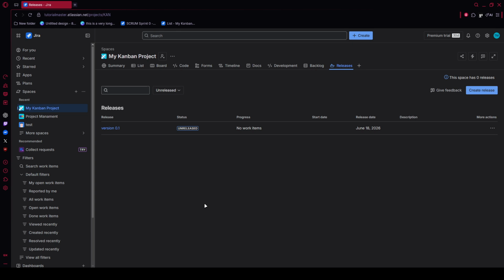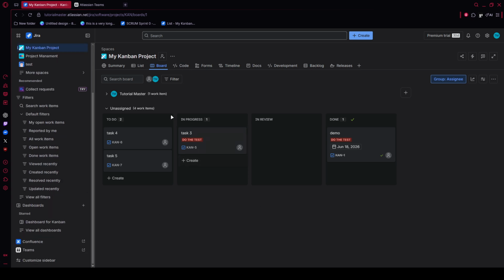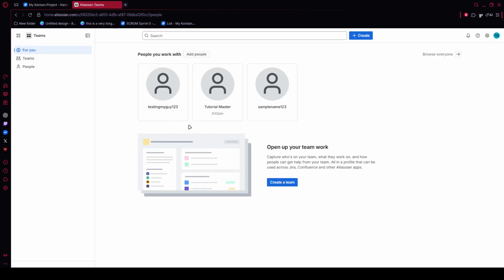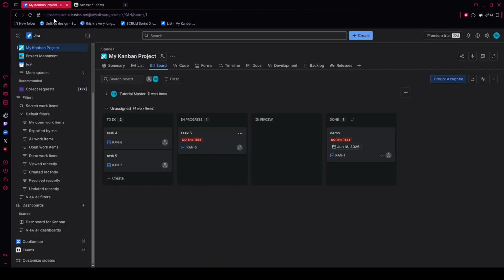How To Create Group In Jira [Step By Step Guide 2026]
In today's video we cover How To Create Group In Jira [Step By Step Guide 2026]